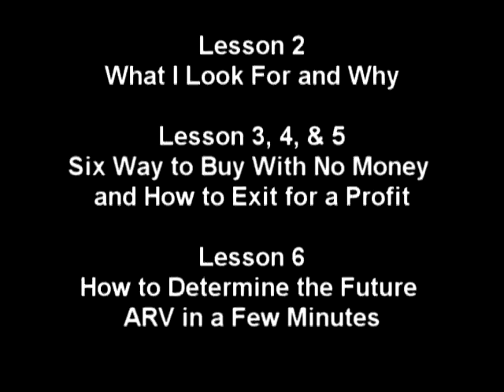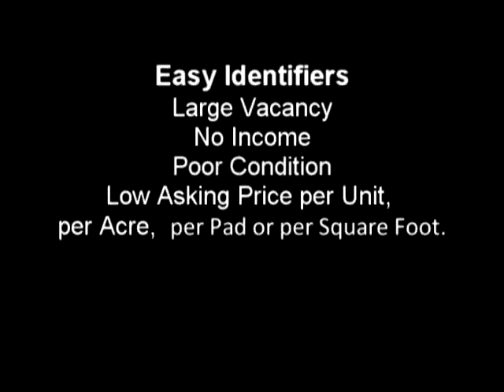Commercial Property Lesson 2 - What I Look for and Why...Using Math to Prescreen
Ron discusses what to look for in commercial property, and how to quickly prescreen properties based on the math.